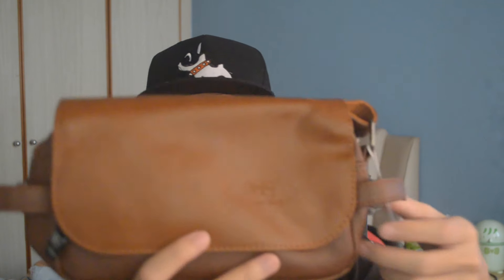$5 Supreme Cap | EzBuy TaoBao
Use my link to enjoy a $5 voucher on EzBuy!
Free $5 voucher upon sign up!

Singapore, malaysia, thailand and Indonesia agent delivery service!